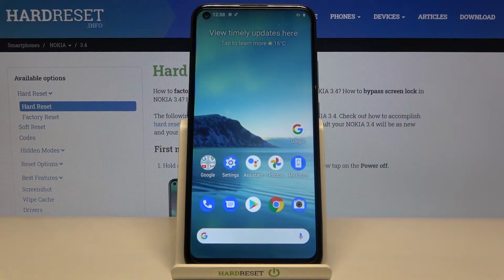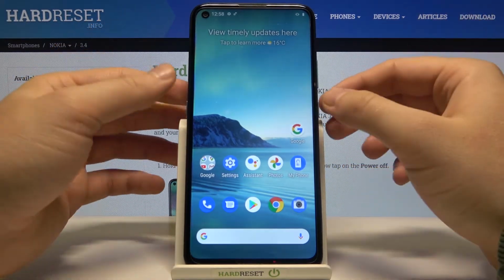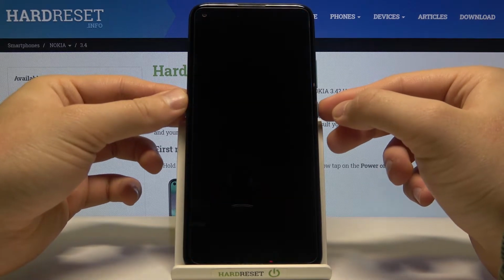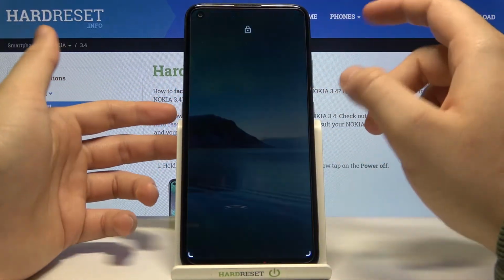Face Recognition Test on NOKIA 3.4 – How well does it work?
Read more about NOKIA 3.4:
In this video, we conducted a test of facial recognition on the NOKIA 3.4 smartphone. We checked how well this feature performs and if there are any complications with it. If you would like to learn more about your phone, check out our YouTube channel - HardReset.info

How to unlock NOKIA 3.4 with face? How does the face unlock work on NOKIA 3.4? Does NOKIA 3.4 recognize faces? How to unlock the screen on NOKIA 3.4 with face recognition? NOKIA 3.4 Face Recognition Test